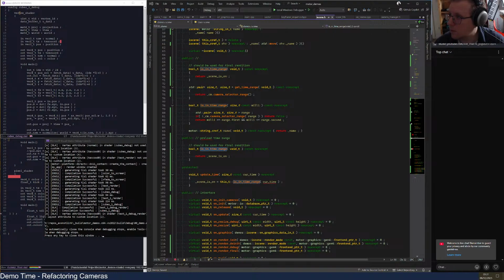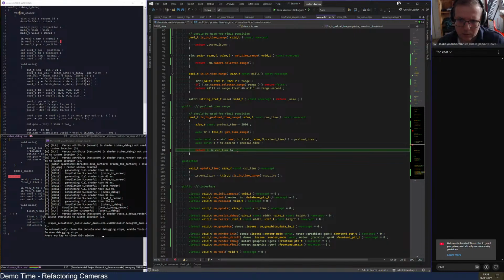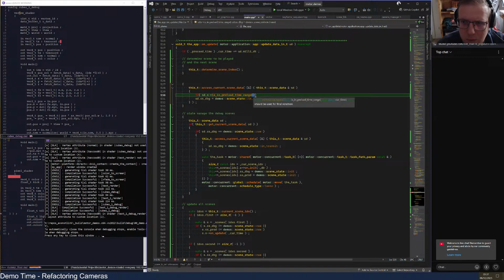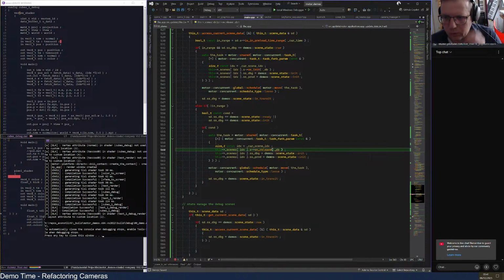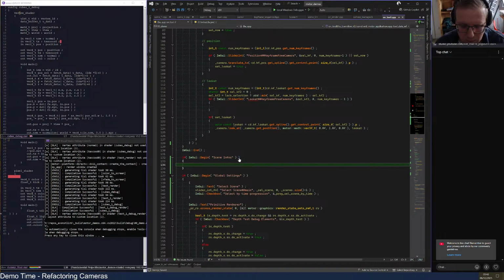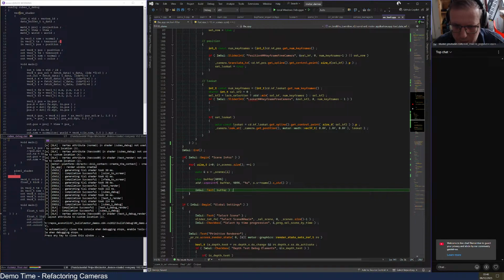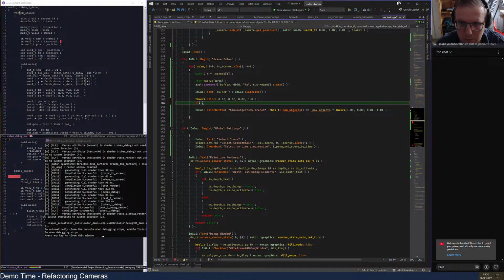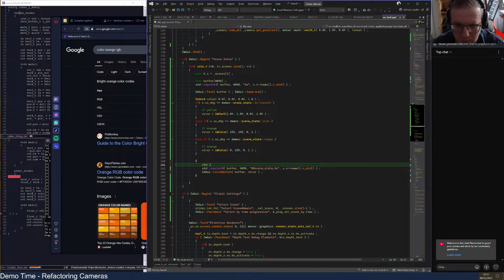[C|#8] - Graphics demo with my C++ Engine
Made the scene hot loading but realized that shader compilation is too slow and just blocks rendering. So there will be some more engine coding.